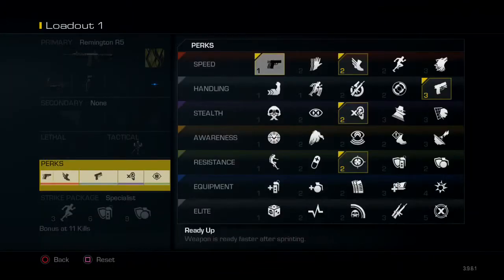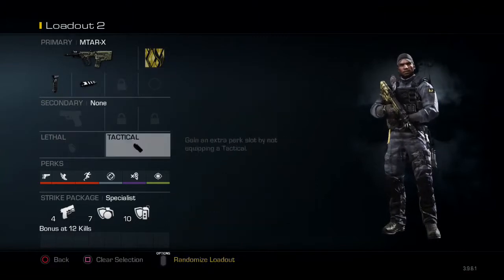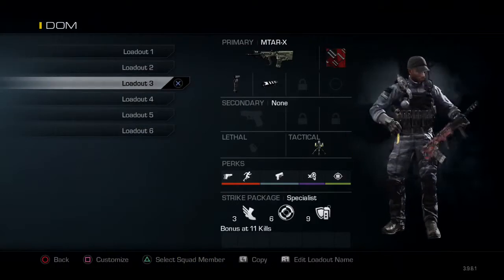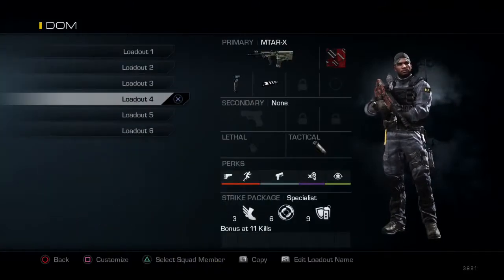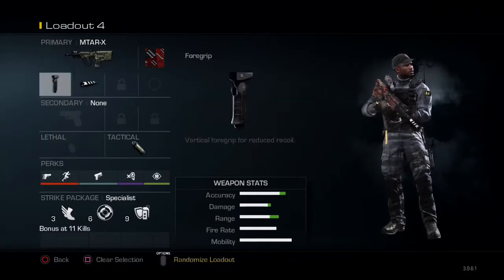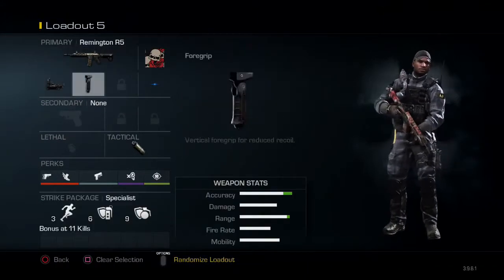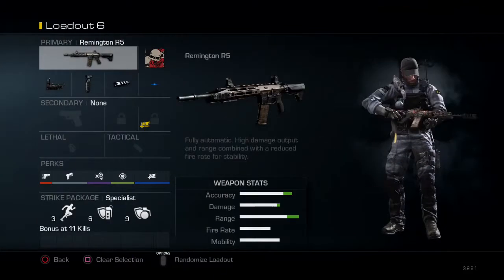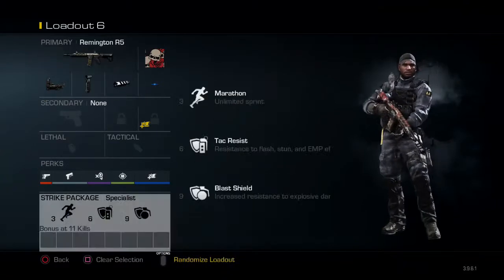Mlg dom class setup for call of duty ghost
It really helps me out a lot all the support you guys give me on my game battles games I play as well as different videos I post on the strategy's I use to win and the class's I use. I have come so far all thanks to you guys and I just wanted to say thank you.

the classes I use for league tourneys and gamebattles